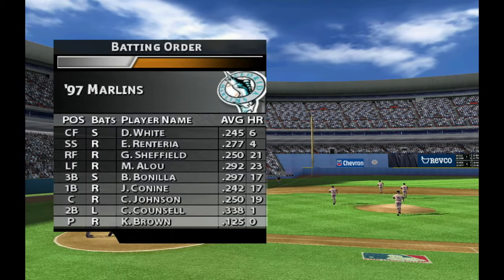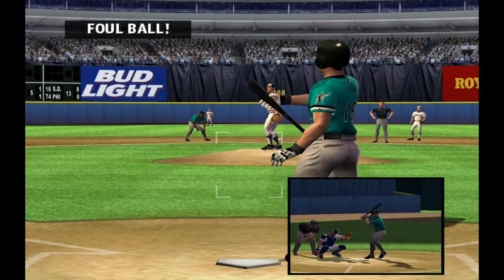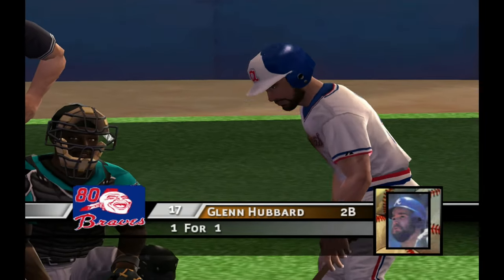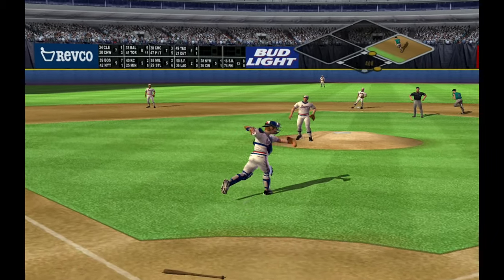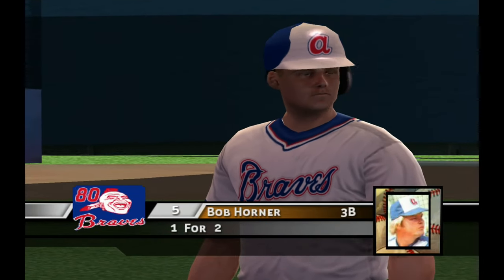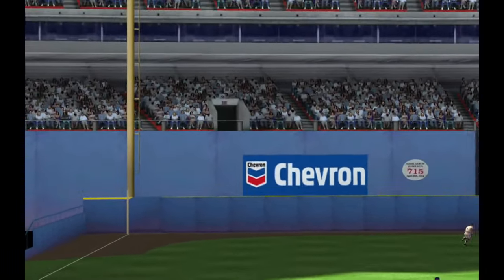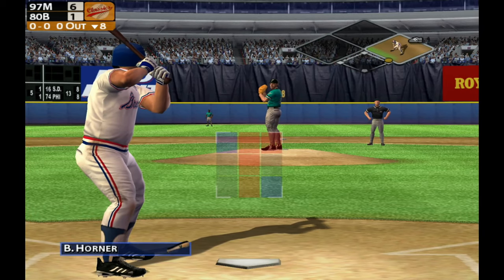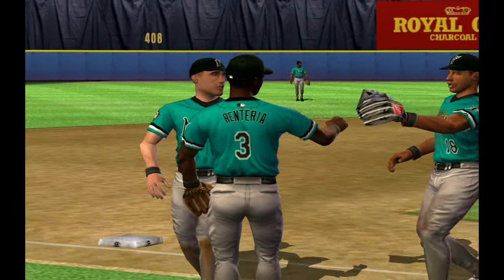MVP Baseball 2005 (Total Classics) - PC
A COM vs COM match to demonstrate the AI gameplay in this patch (mod).